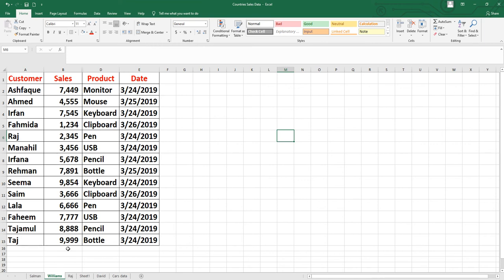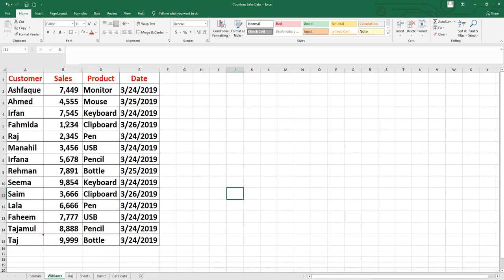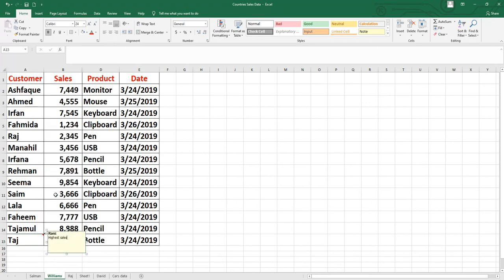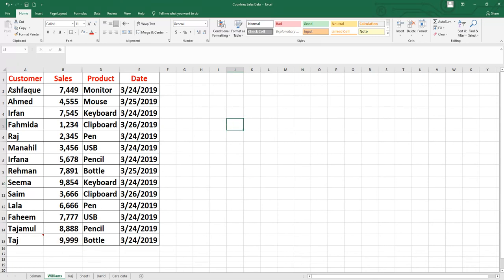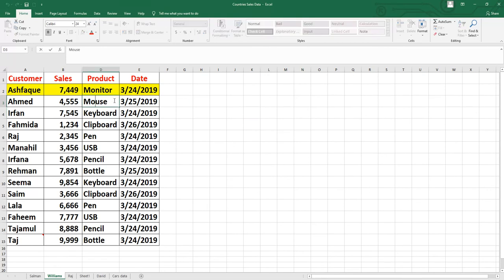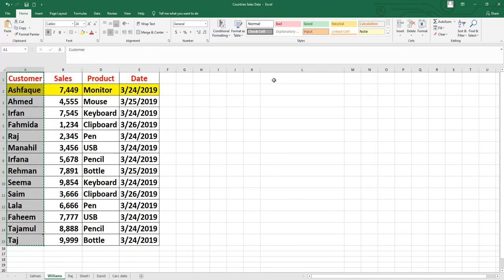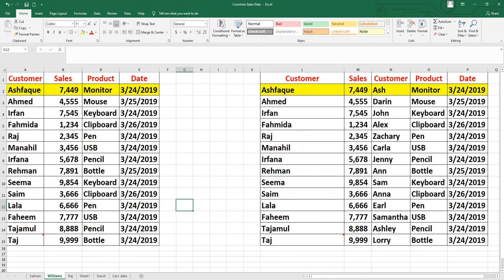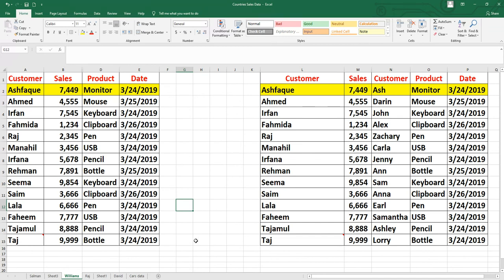How to insert comments, and how to use mini tool bar and short cut menu in MS Excel: Lesson 25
How to insert comments, and how to use mini tool bar and short cut menu MS Excel: Lesson 25